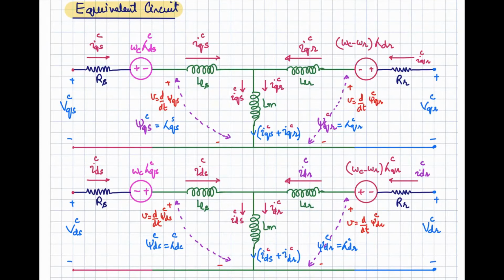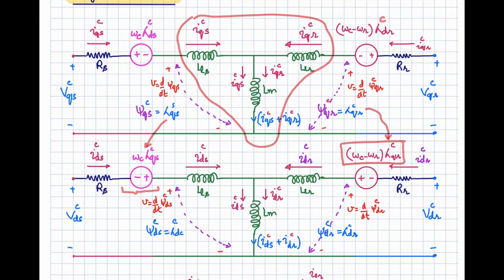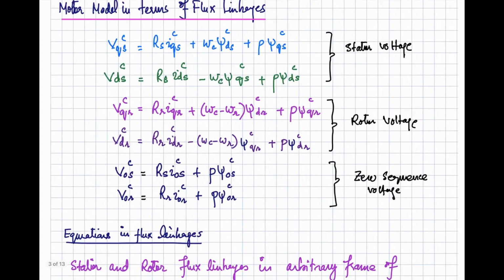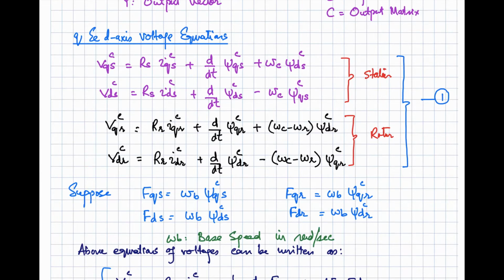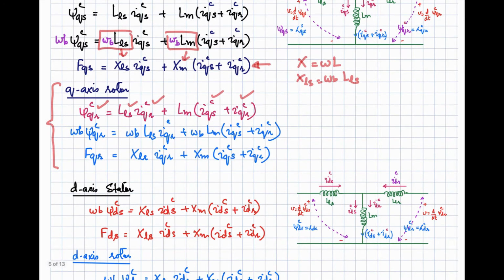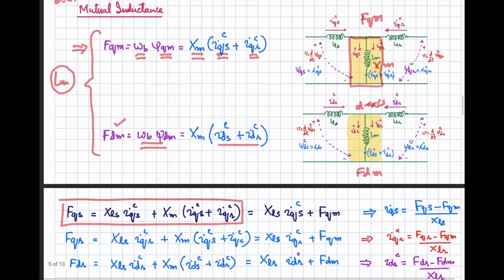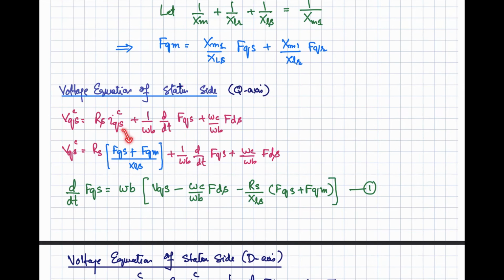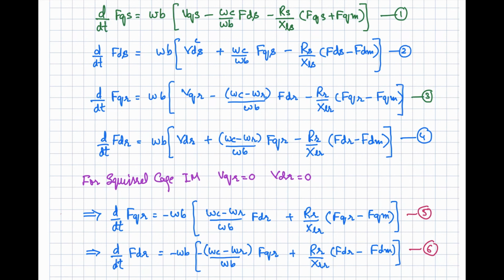W10-3: State Space Model of the Induction Motor -- Part 1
State space model of the induction motor is discussed considering the stator and rotor flux linkages as the state variables.